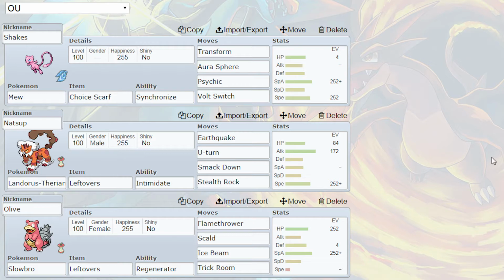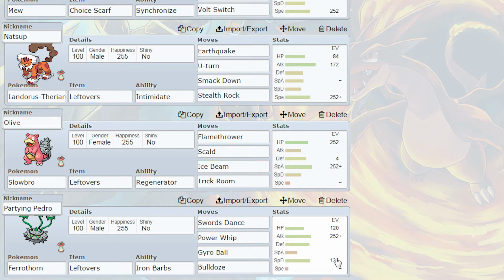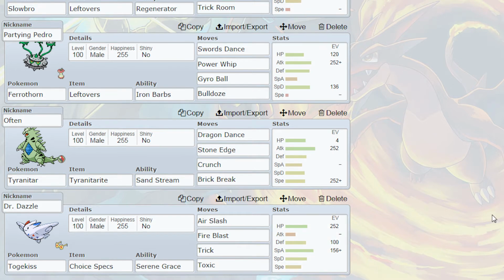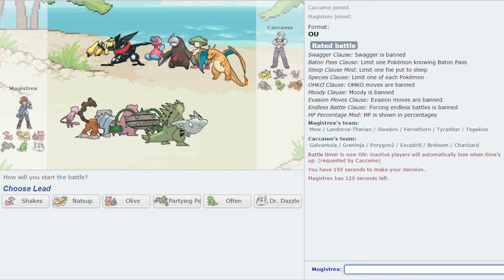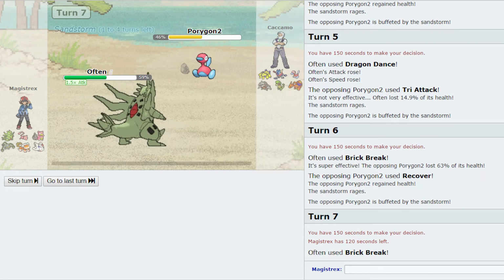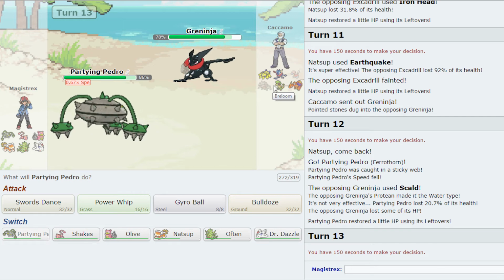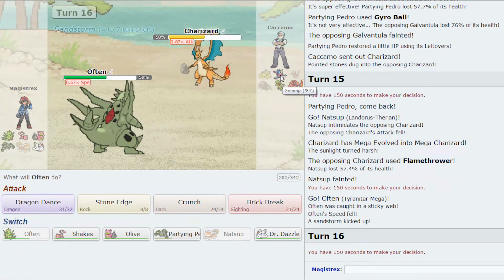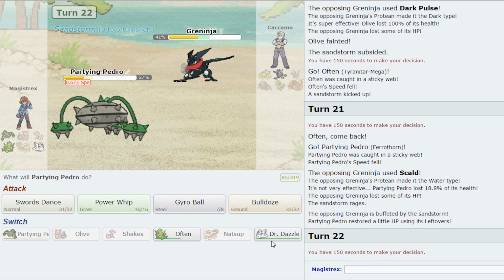Showdown Brawlers: The Anti-Meta Revival [1] (Live Pokémon Battling)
Fun fact: The original Slowbro on this team was actually a Belly Drum set - I know, right?

This week we're revamping my old Anti-Meta team from Gen 5! Using a variety of unusual and unexpected sets, this team is designed to combat the usual combatants in the current metagame.

Welcome to Showdown Brawlers, a slight variation on the original Showdown Sunday form! Instead of just the usual one video on a Sunday, we're instead going to be looking at a team over several days from a larger number of competitive battles. This way lets me demonstrate some of my more unusual teams a lot better! Outside of that, the show is the same form as my regular Showdown Sundays, Live commentating X & Y battles with under-appreciated Pokemon music and all. Give it a go!